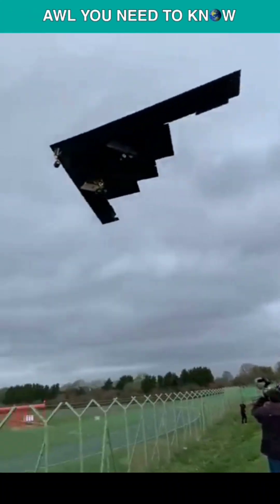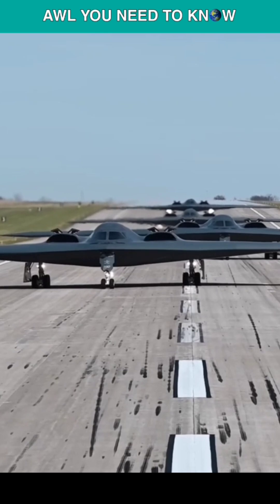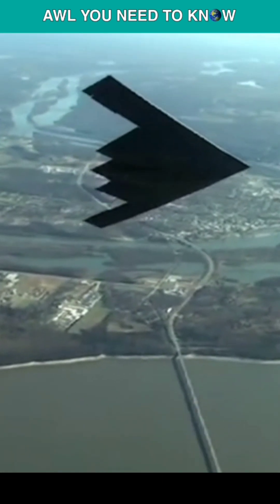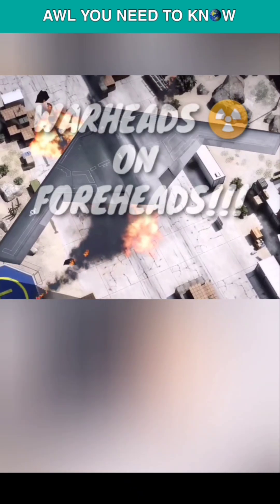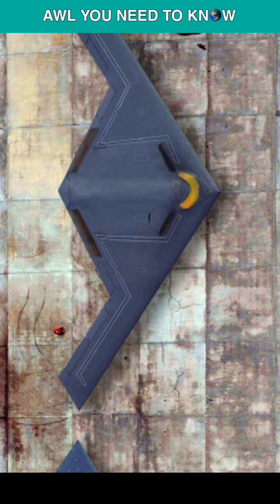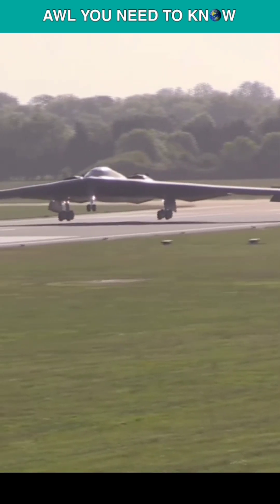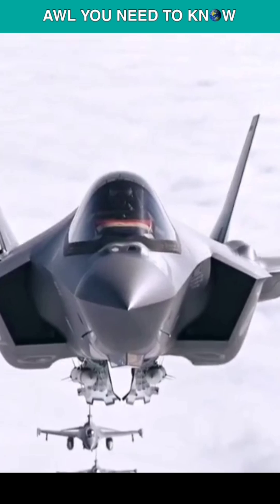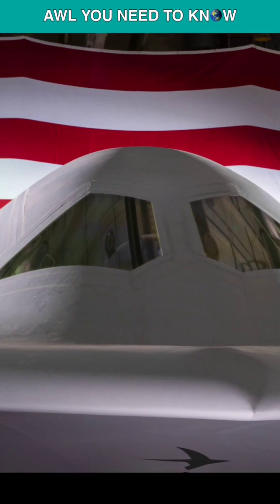Why The B-21 Raider Bomber Is Smaller?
Why the B-2 Spirit's ancestor, the B-21 Raider stealth bomber, is smaller. Even the richest military in the world could only afford 21 B-2s due to their tremendous cost. The far less expensive B-52 Stratofortress has performed the same job just as well as the B-2 bombers. Each airframe costs less to manufacture and maintain if the B-21 is smaller. We will break down the role into two points for the second reason. As a bomber, the B-21 needs to get warheads on foreheads! Being undetected offers a significant advantage in a world where threats are always growing. Though stealth coatings are also useful, making something smaller physically helps a lot. It also utilizes half as many engines as the B-2, which lowers fuel, complexity, and maintenance expenses. The F-35 stealth fighters, which can fly for hours in locations like the South China Sea or Eastern Europe, while managing the whole battlefield, are expected to be a key component of the sensor fusion system that they use. Additionally, if a fighter this size can have such potent sensors installed, think of what a bomber could have.